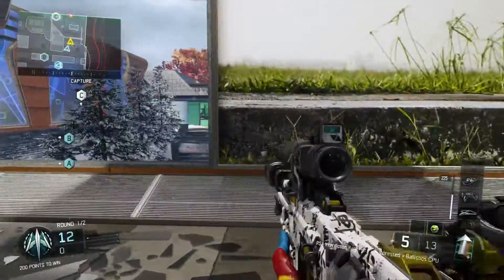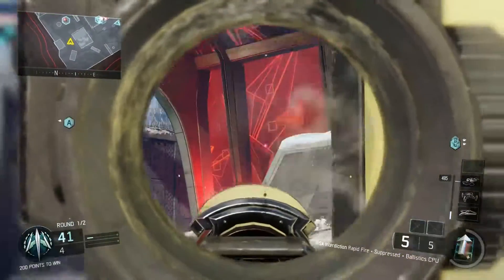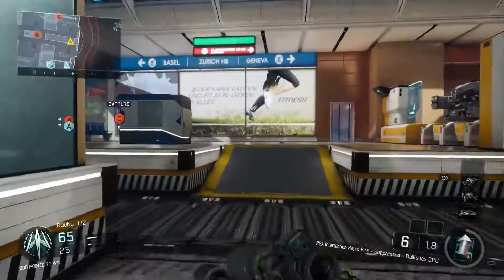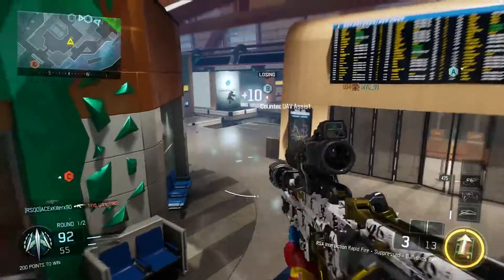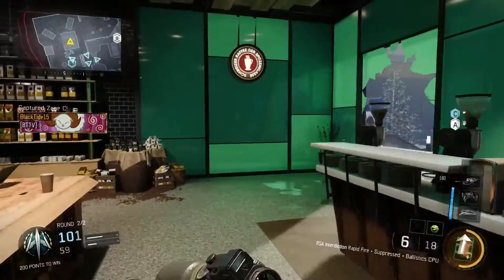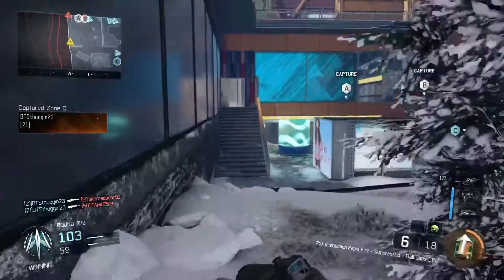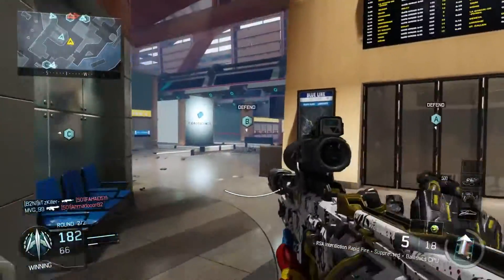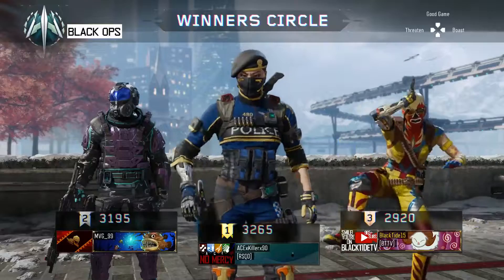BO3 Problematic Camos: How to earn Chameleon Camo on Sniper Rifles Easier! (CoD:BO3)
It's been a while but we're back with BO3 Problematic Camos! Earning the Chameleon Camo with Sniper Rifles has been highly requested ever since the Problematic Camos series began. Today I'm finally going to give you my tips and tricks! -

(Formerly BlackTideTV)